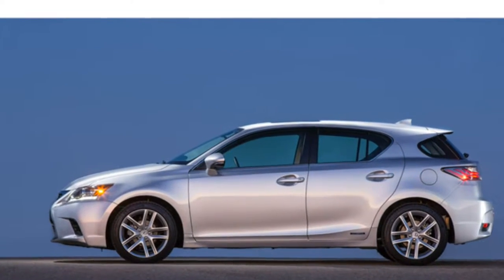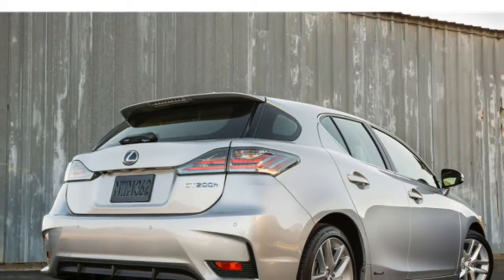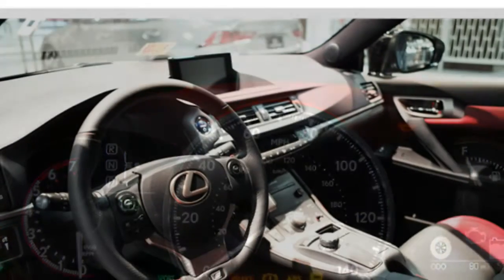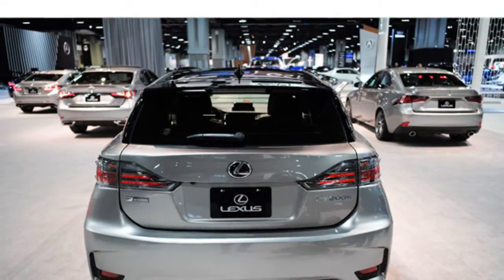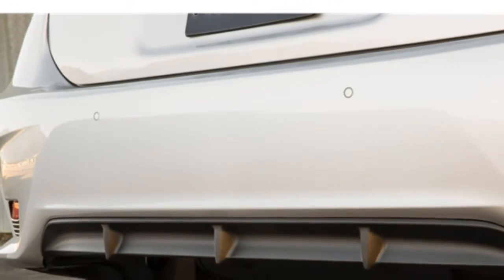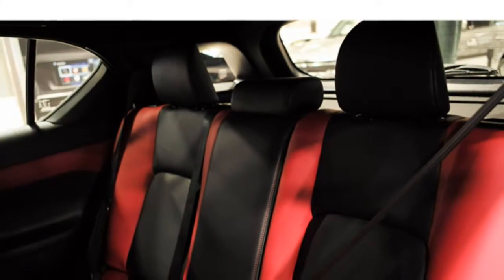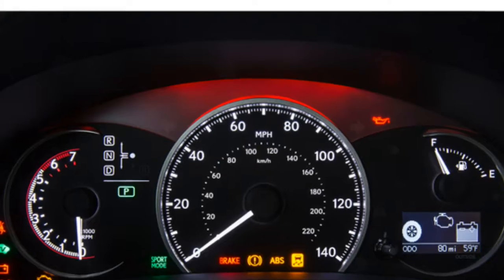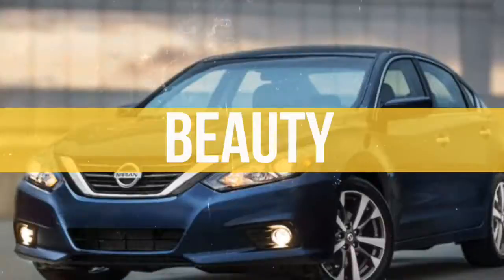Lexus CT Hybrid 2016 Car Review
The Lexus CT 200h is really a hybrid electric automobile created by Lexus to be a premium sport compact hatchback.

 It is the first production model in Lexus's family show them the "Spindle Grill" design as observed in its fascia. It made its debut for the March 2010 Geneva Auto Show, half a year after the unveiling with the LF-Ch concept car; it's primarily targeted for the European market but can be bought worldwide and was brought to North American markets with the April 2010 New York International Auto Show. Lexus has trademarked names CT 200h, CT 300h, and CT 400h